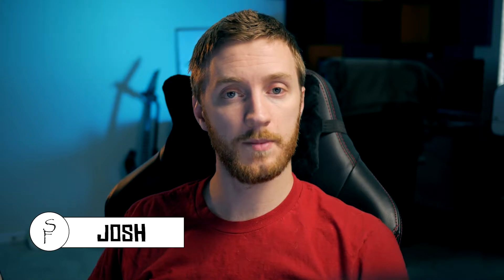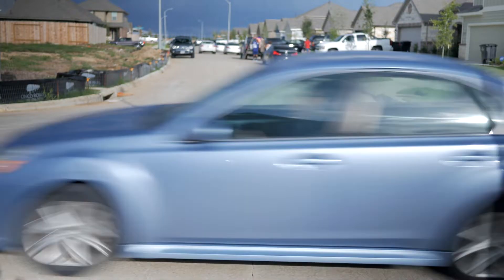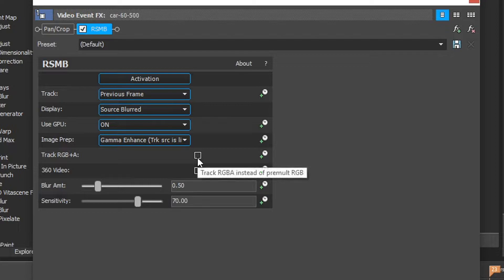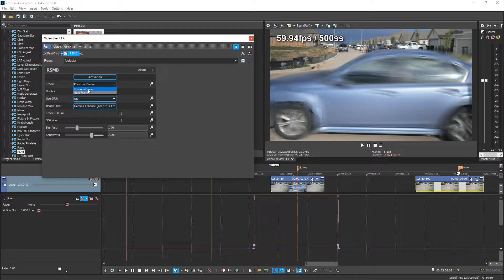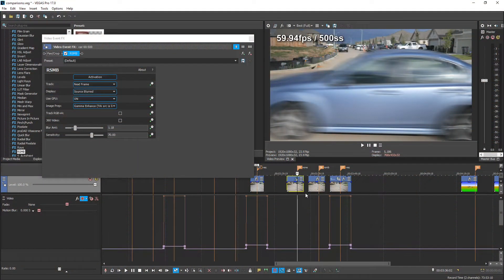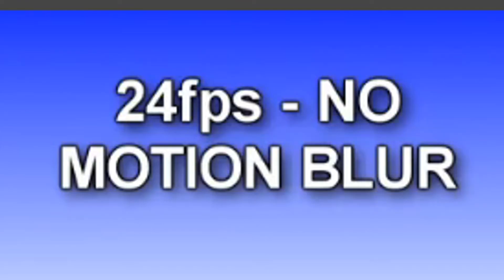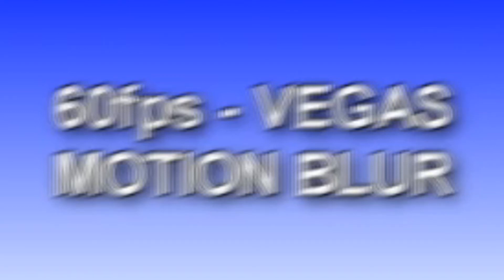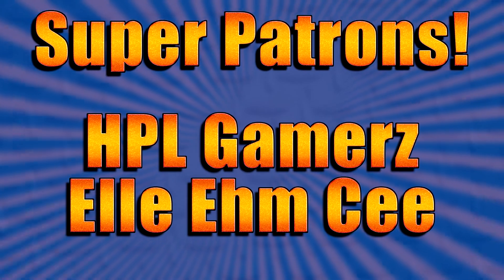Getting PERFECT Motion Blur using ReelSmart Motion Blur! 👨‍🏫 VEGAS Tutorial #85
Hey everyone! Josh here with a plugin review video for VEGAS Pro 17. I'll be talking about ReelSmart Motion Blur and how it can be used with VEGAS to provide amazing looking motion blur!

➖▼ SUPPORTING ME ▼➖

2. Link your twitch account on the left

➖▼ REELSMART MOTION BLUR ▼➖

➖➖▼  MY GOAL  ▼➖➖

➖➖▼  AWESOME LINKS  ▼➖➖

➖➖▼  Audio  ▼➖➖

➖➖▼  Octothorp's  ▼➖➖